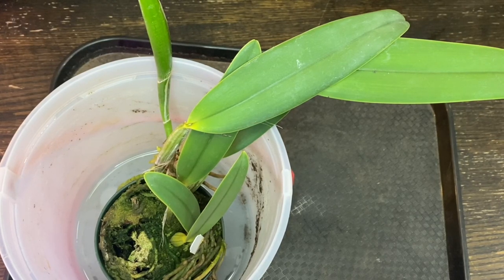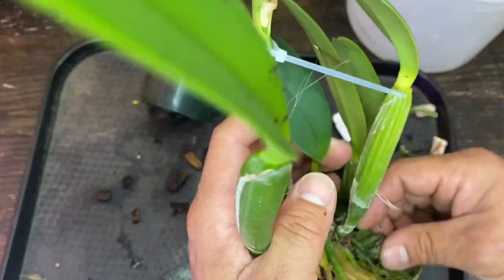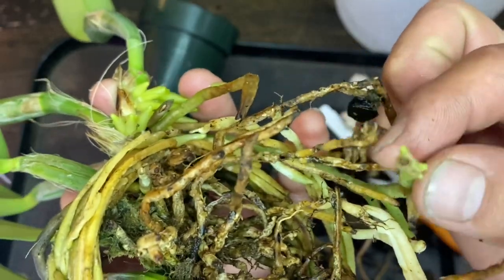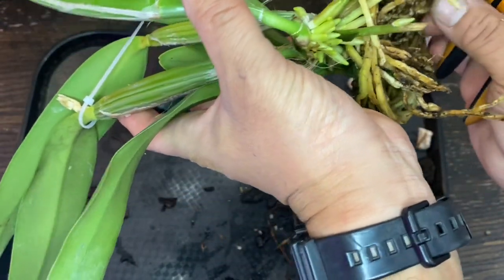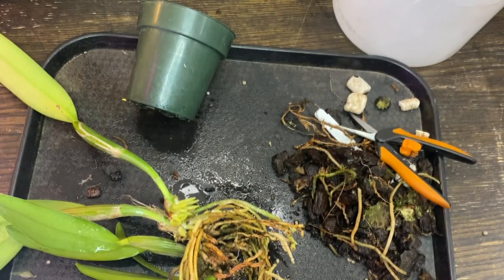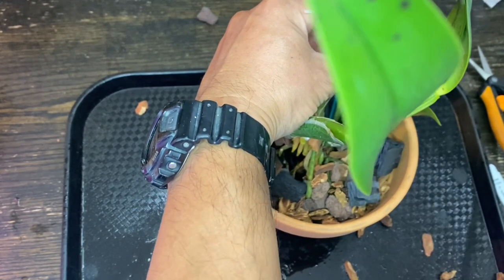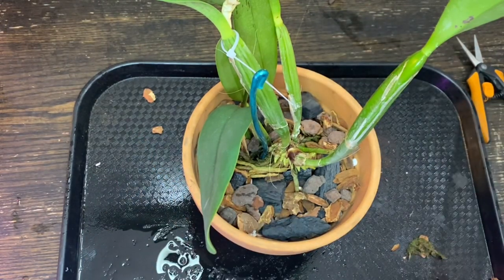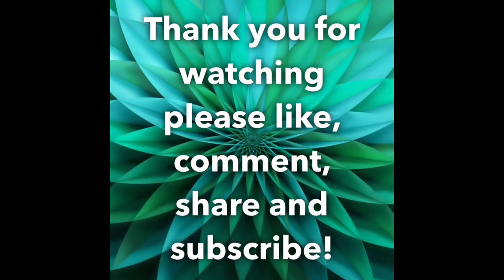Cattleya lueddenmaniana repot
I have not done repotting videos for awhile… so here it is.

I have an Instagram account now!